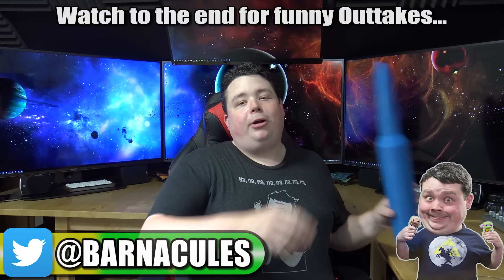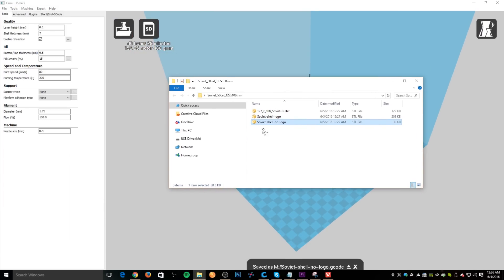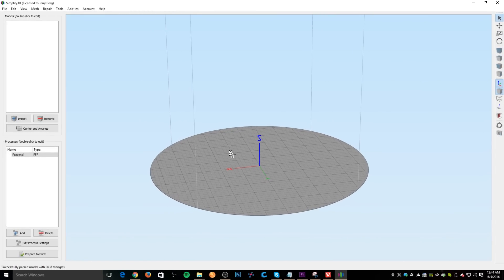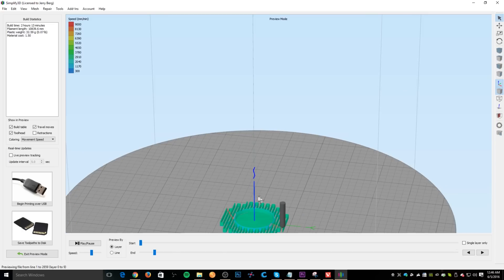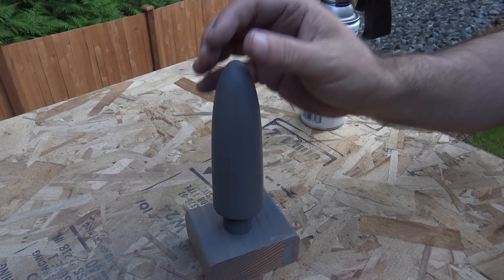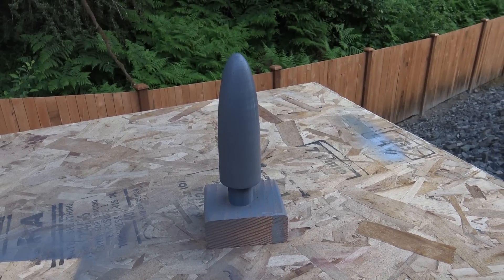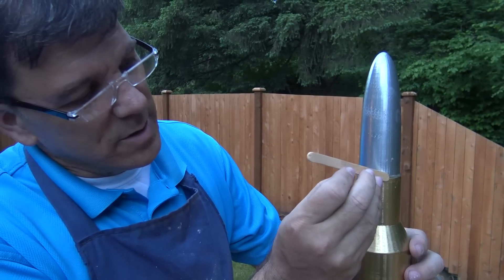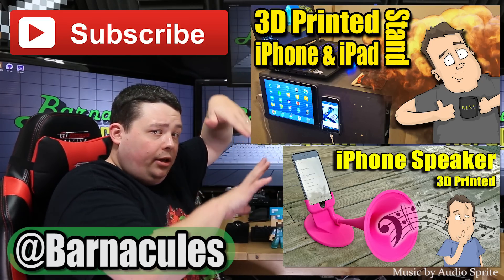3D printing a massive bullet, alert the media!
Did you know I've made over 800+ other videos on YouTube? 🍿 I 3D print a giant replica Russian .50 caliber rifle round in 2 parts & paint it to look photo realistic.

▼ Purchase a Rad Power Bike (The bike I ride daily) ▼

▼ Shut up and take me T-Shirt [One I'm wearing in this video] ▼

▼ Questions & Answers ▼
Q) What printer is that?
A) It's a SeeMeCNC RoStock MAX v2 (Custom) with a taller than normal height custom made for me. Hit up their website for pricing and availability @

Q) What material did you use?
A) 1.7mm Blue PLA (not high temp, just 200c melting point)

Q) Why did you 3D print a giant bullet?
A) Because it's cool and not many people had printed it before me so I thought it would be great to get the designer some notice.

Q) Why did you use so much infill on the bullet?
A) The truth is i could have left it hollow and it would have been fine. I was just experimenting around with my first real print on this new printer. Next time I will just do a thicker shell if I print something like this with no infill.

A) Why? I make content more frequently, I feed my family, I have a future and all that just costs you 30 seconds watching a little insert on a product or service that I believe in and use myself. The only reason I can see someone complaining is that they run AdBlock and don't like ads they can't simply skip. In that case you're still welcome to watch my content but don't bitch about me surviving when you have no intention on supporting content creators that entertain you.

Q) Why is the bullet silver and not dark gray like lead or copper for a jacketed round?
A) Because this particular round is designed to kill werewolves so the projectile is pure silver.

18Su2PV63BabMZWwYEhgXC8obK1XBVveCp